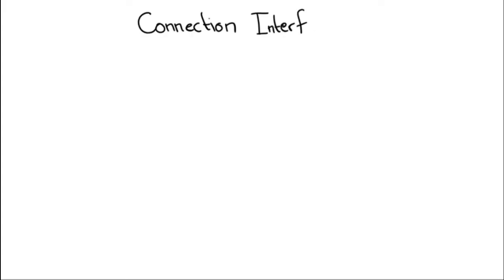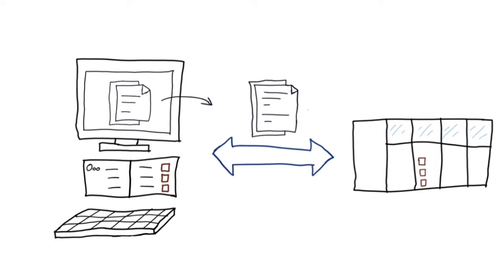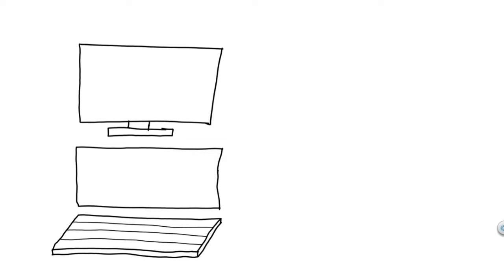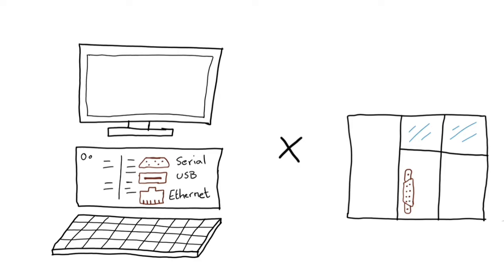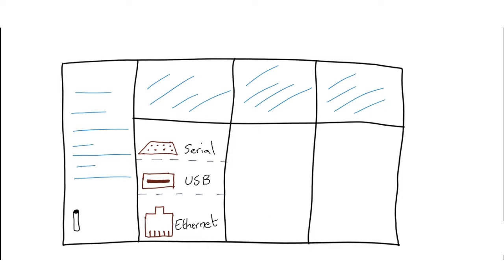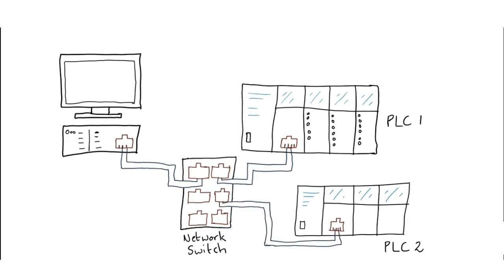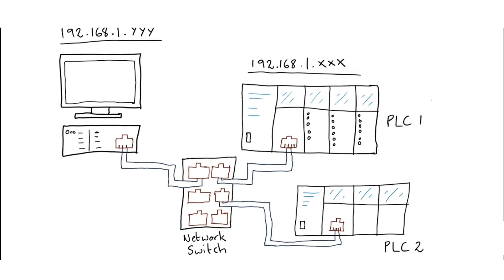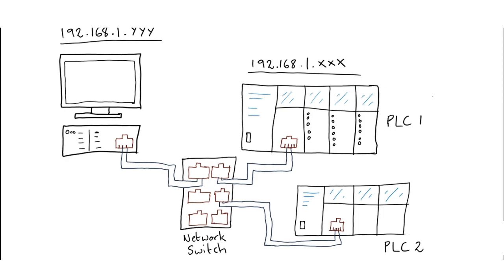PLC Theory: 2 Connection Interface Hardware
💡 This video goes through Connection Interfaces for PLC's.

• The video explains the hardware (media) that is required when connecting to a PLC from an engineering workstation.

• Knowing connection interfaces enables you to understand the different ways that can be used to connect to a PLC.